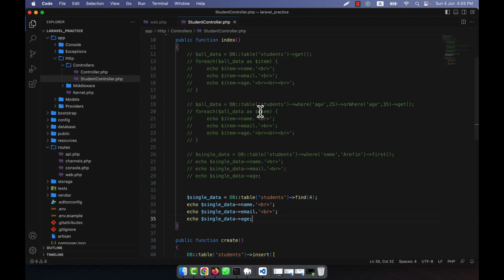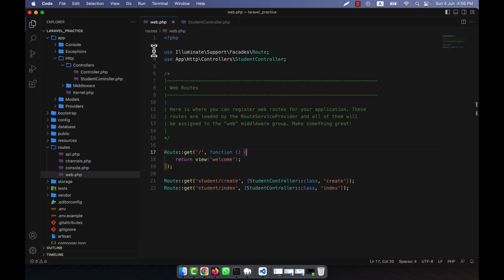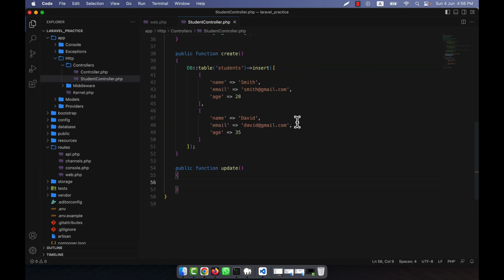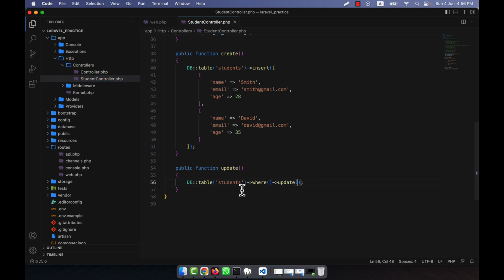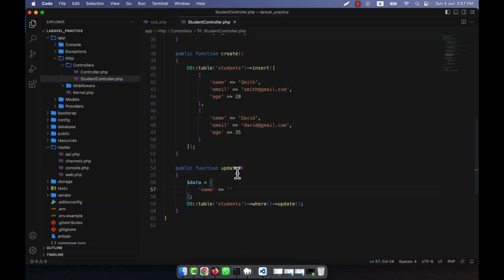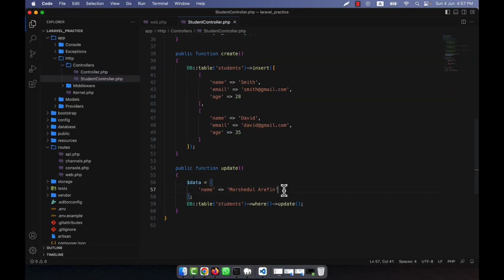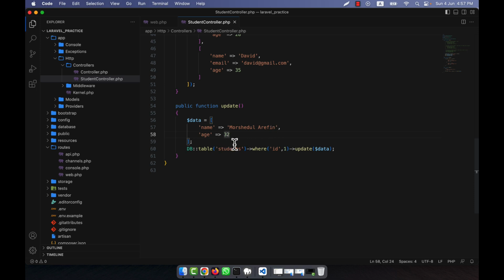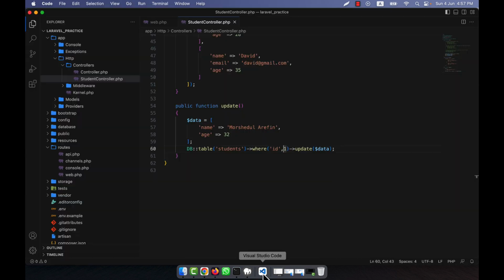Laravel 10 Fundamental [Part 83] - Query Builder - Update Data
In this tutorial, I have discussed about Query Builder's Update Data in Laravel. I hope, you will enjoy the video very much.